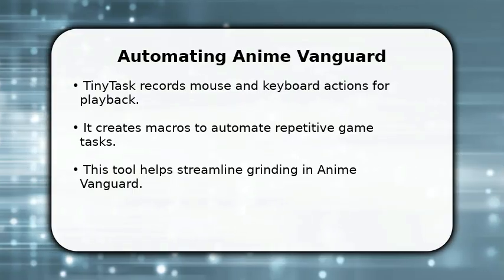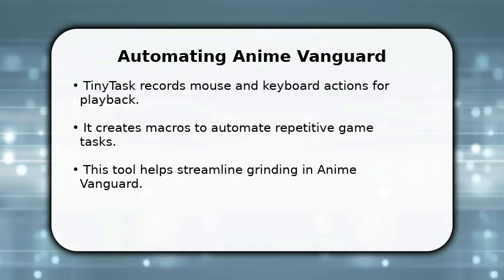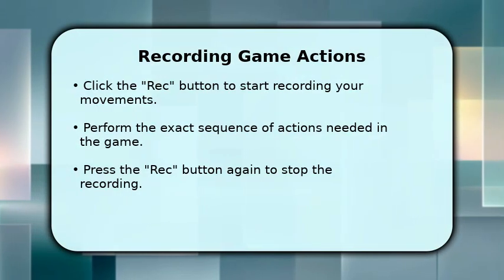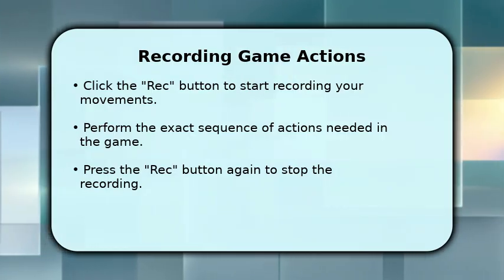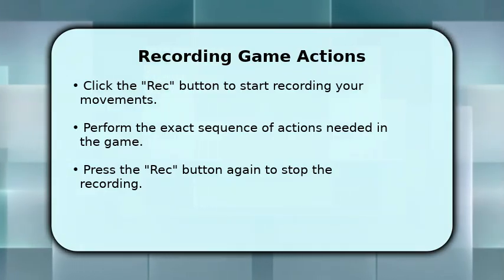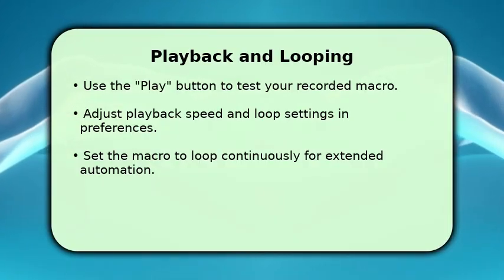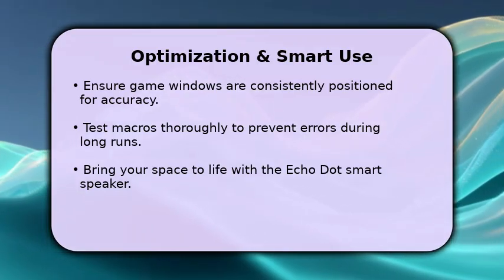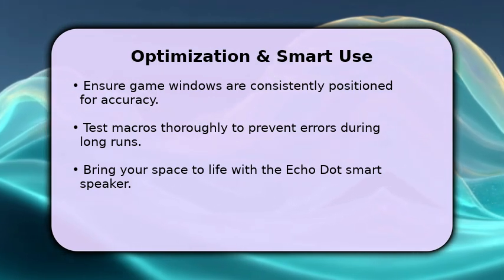How to Use TinyTask Anime Vanguard (Only Way)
In this video, we'll cover the step-by-step process of using TinyTask Anime Vanguard. This powerful tool allows you to automate tasks on your computer with ease. From creating macros to automating repetitive tasks, we'll show you how to get the most out of TinyTask Anime Vanguard. Whether you're a beginner or an advanced user, this video will provide you with the knowledge and skills needed to master this software.

TinyTask Anime Vanguard tutorial, how to use TinyTask Anime Vanguard, TinyTask Anime Vanguard automation, macro creation with TinyTask Anime Vanguard, automating tasks on computer, TinyTask Anime Vanguard software, TinyTask Anime Vanguard guide, TinyTask Anime Vanguard tips and tricks, TinyTask Anime Vanguard for beginners, TinyTask Anime Vanguard advanced features